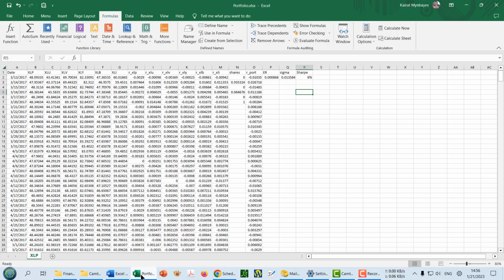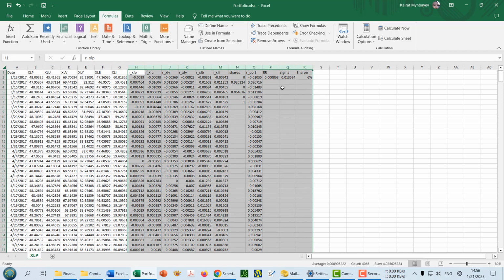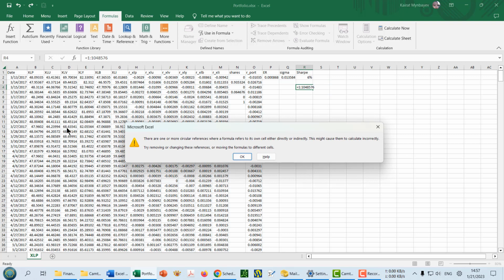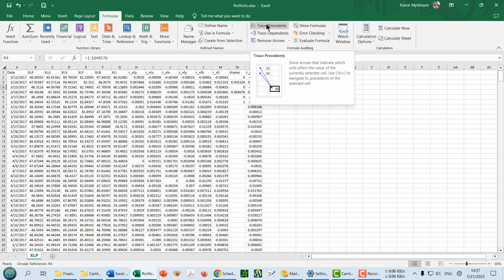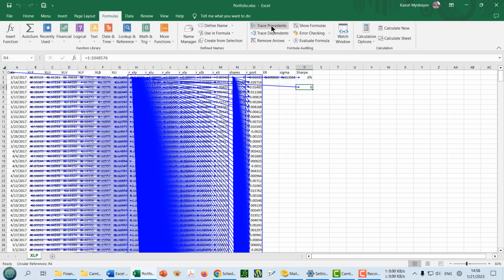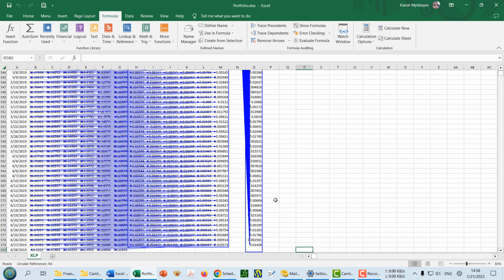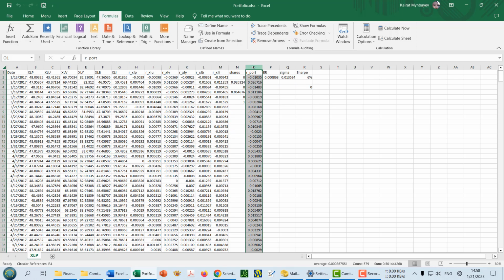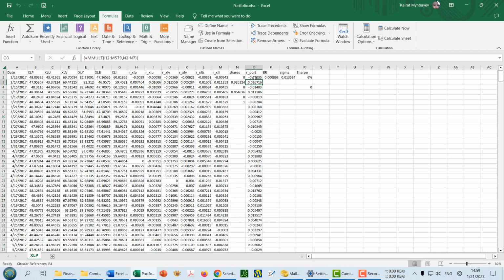Video 4 How to quickly check students work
Series of four videos explaining how to use Excel for mass education. Here is the full explanation